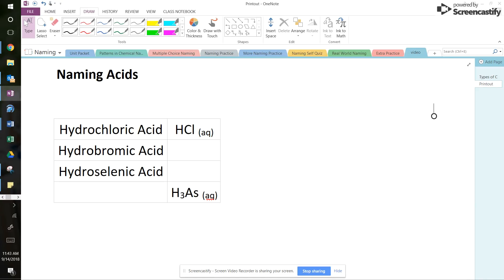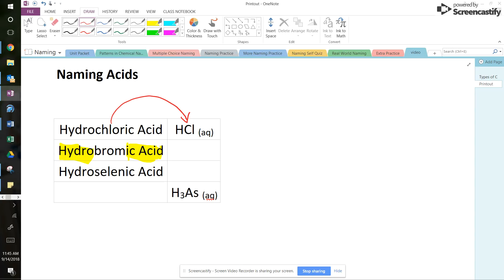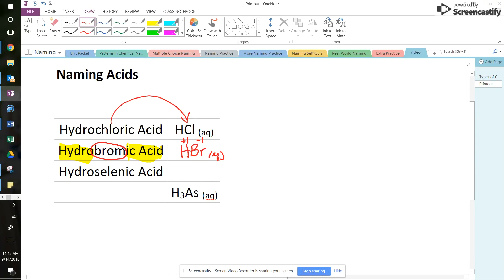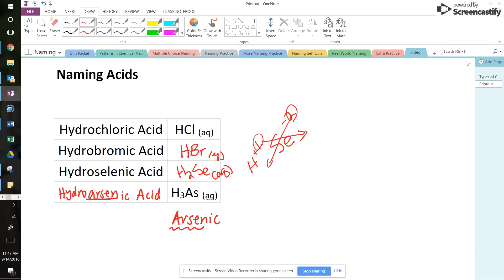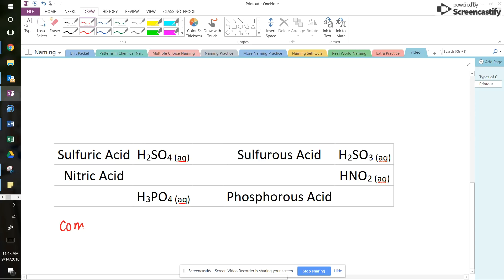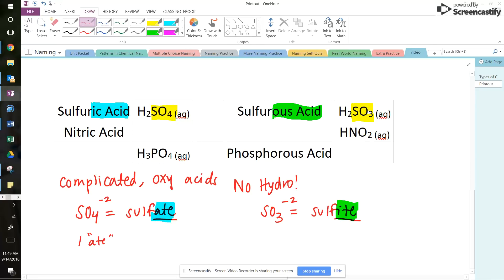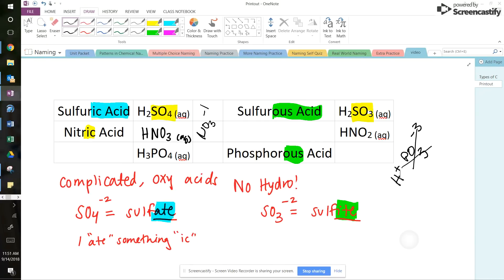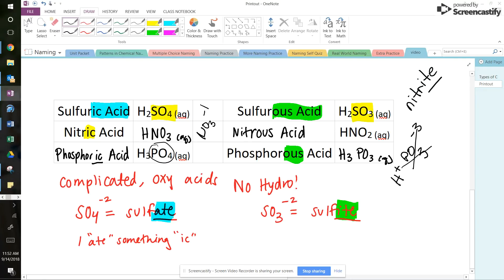Video #6 Naming Acids Video Notes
This video covers the naming notes for acids.